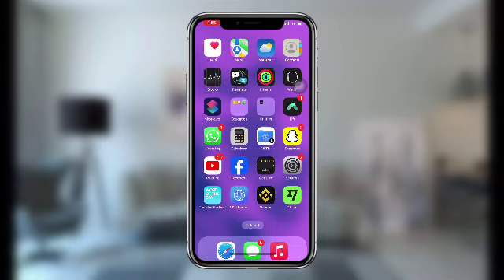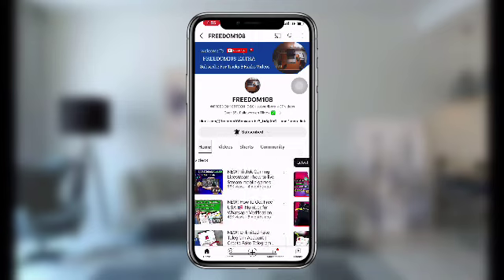🤔How To Find Missing About Tab On YouTube Channels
In this video, we will guide you on how to find the missing About tab on YouTube channels. If you're unable to locate the About section on your channel or if it has disappeared, don't worry! We have the solution for you. Follow our step-by-step tutorial to regain access to the About tab and start customizing your channel information in no time.